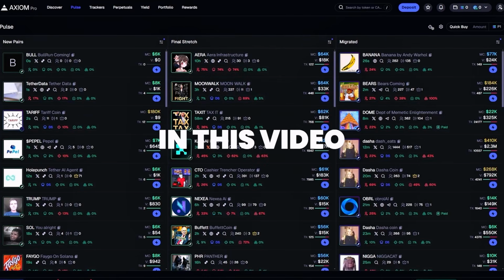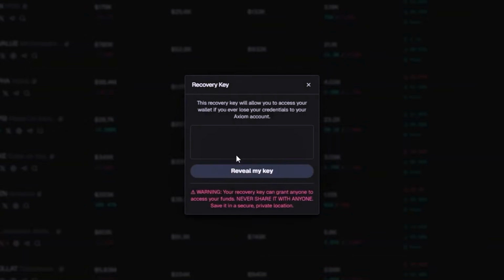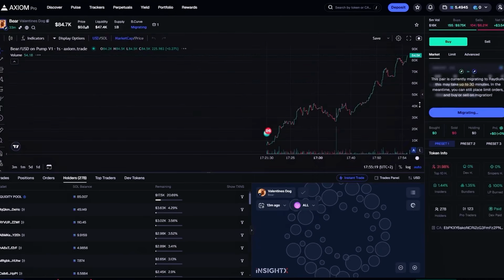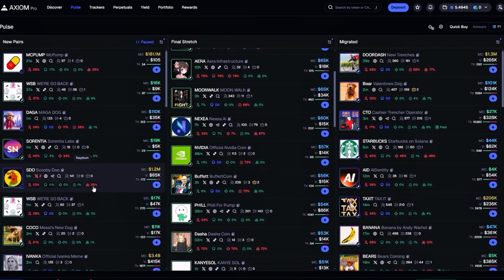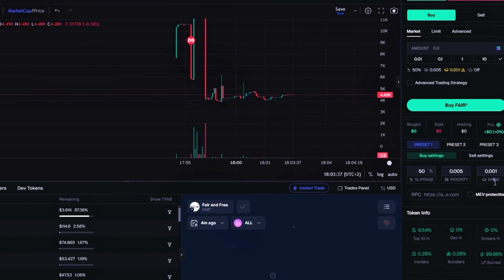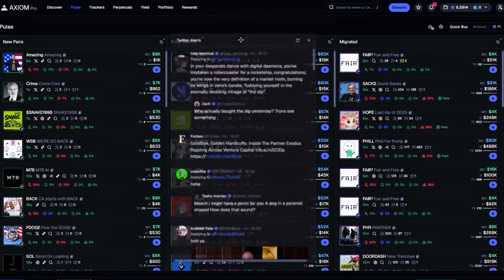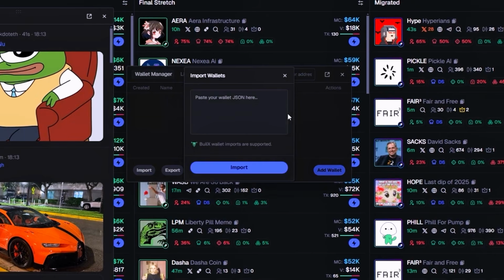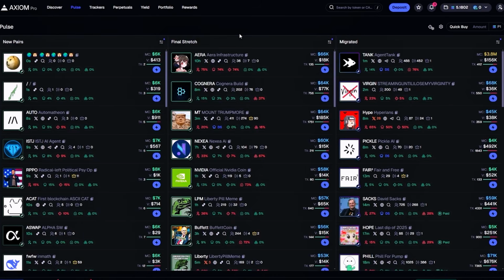SOL AXIOM PRO GUIDE 2026 🥇 The Right Setup and Risk-Free Trading Strategy for Meme Coins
🤘 In this video, I’ve put together a full step-by-step tutorial on the SOL AXIOM Pro trading terminal, which will be especially helpful for beginners starting their journey in meme trading.

💬 Comment how your last session went

⚠️ I do not accept donations — it’s better to invest your money into your personal growth, your goals, and helping others in need.